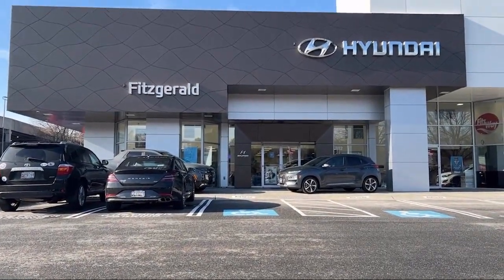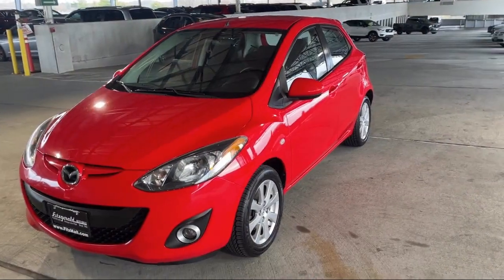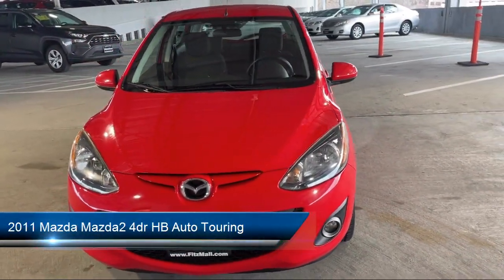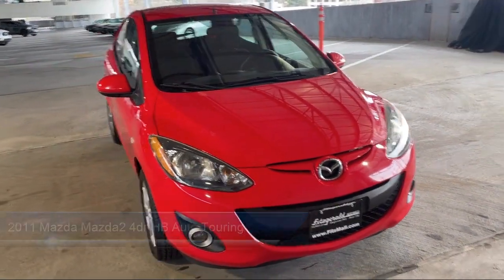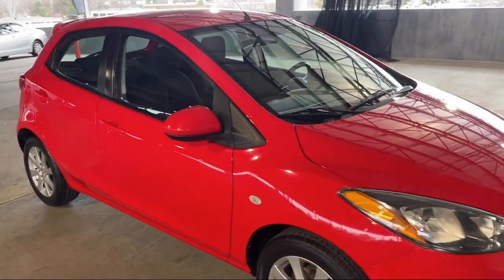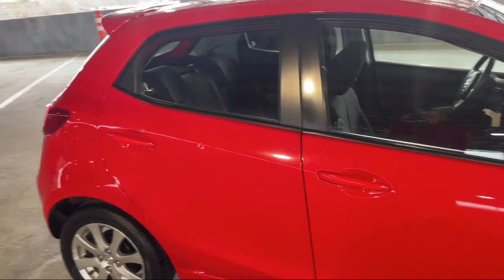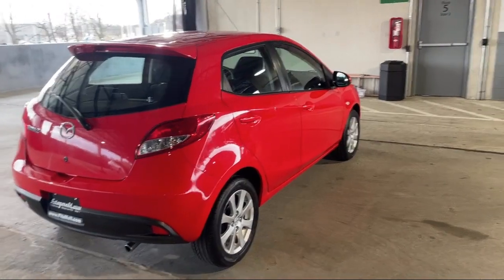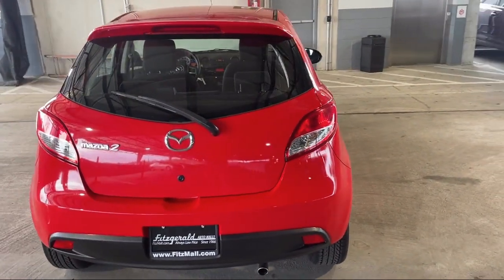2011 Mazda Mazda2 4dr HB Auto Touring Gaithersburg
2011 Mazda Mazda2 4dr HB Auto Touring - Stock Number: H992234A - VIN: JM1DE1HZ3B0107669.